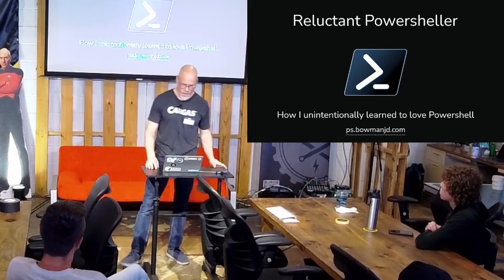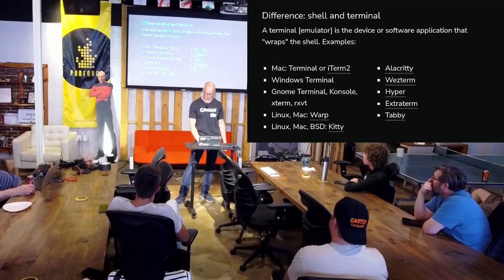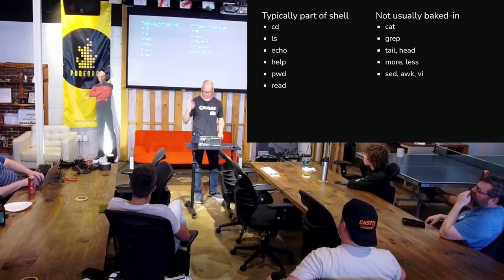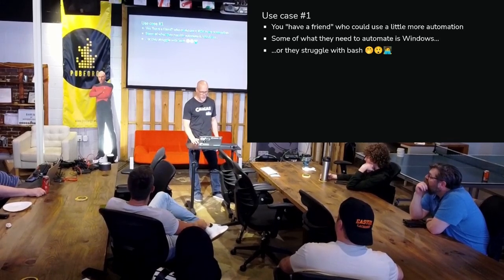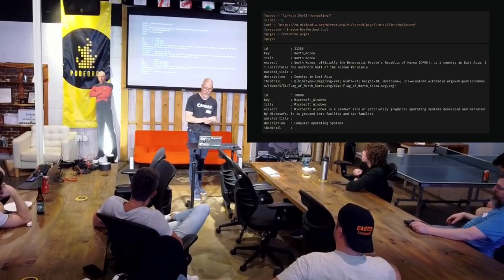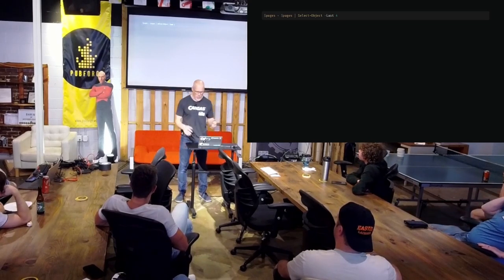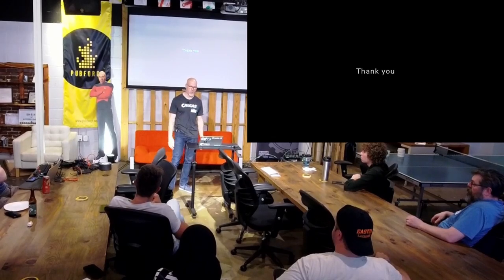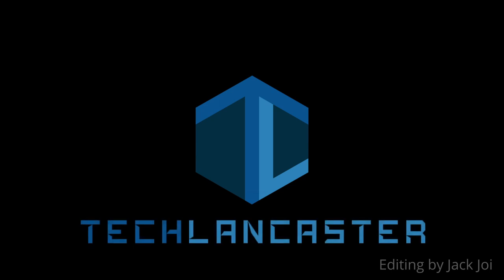Jonathan Bowman - How I unintentionally learned to love Powershell, May 2024